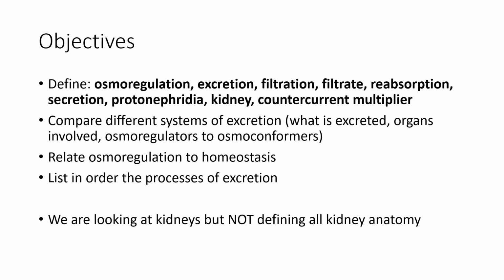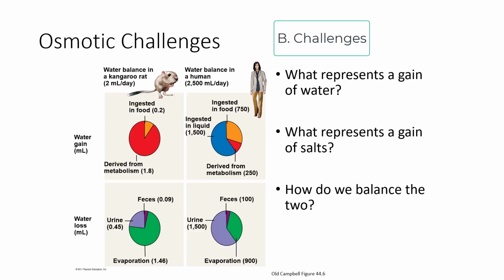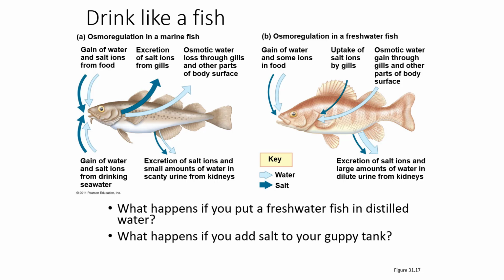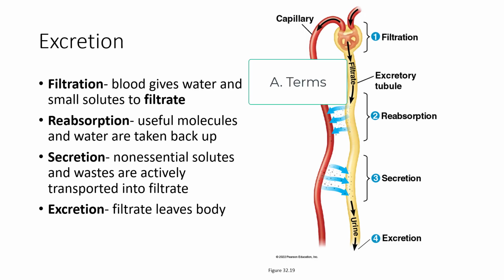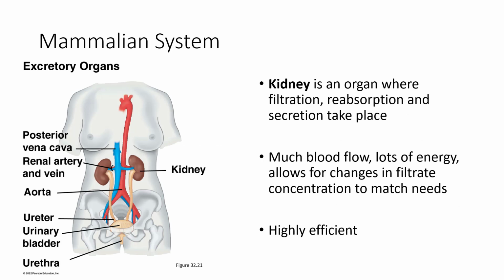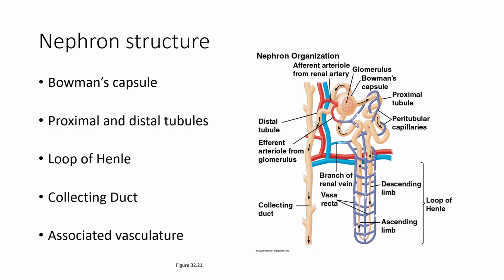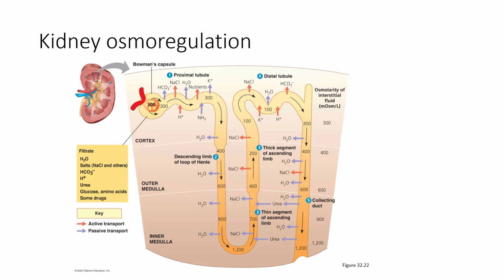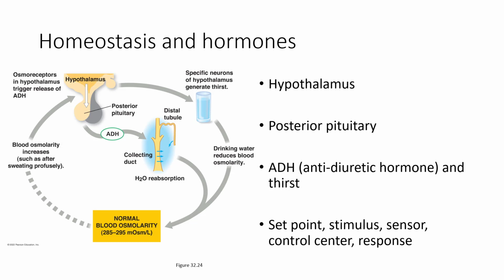Lecture 20 Animal Osmoregulation